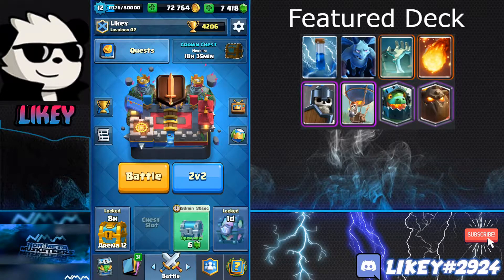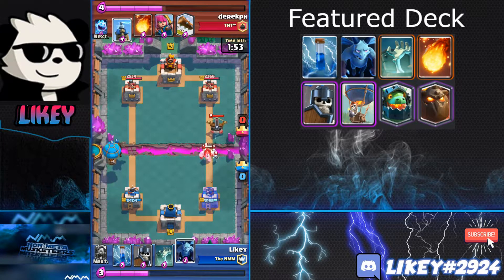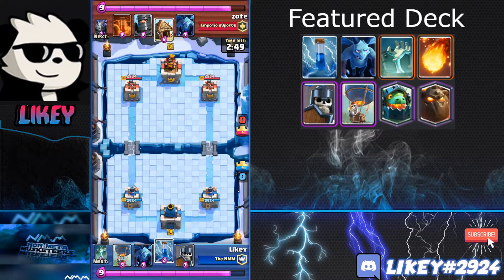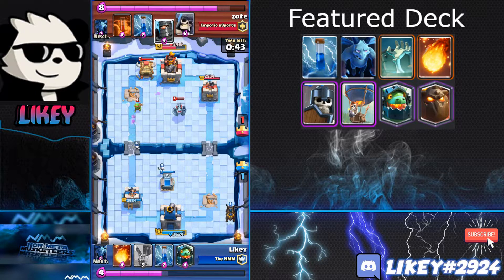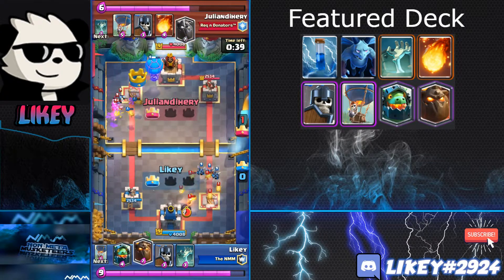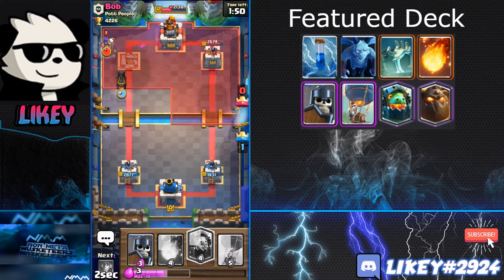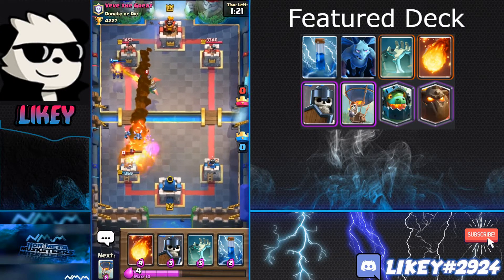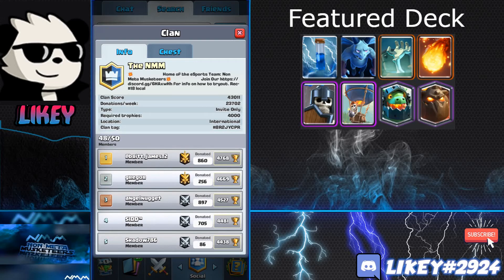Full Lavaloon Guide! 12 win GC and Ladder!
Hey guys, Likey here and I am back. If you saw all my videos deleted and were confused I am sorry, there were some issues I had to resolve. Hopefully now I will be posting more frequently, and hope you enjoy this video!